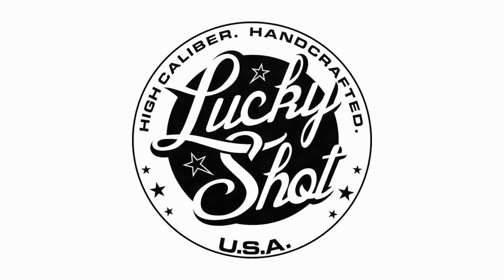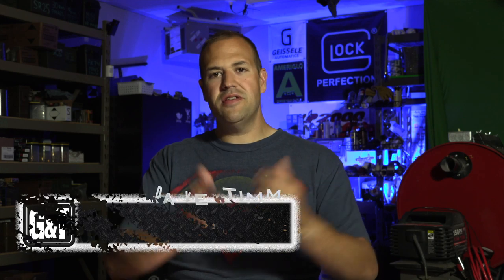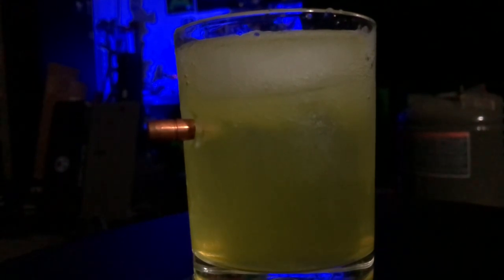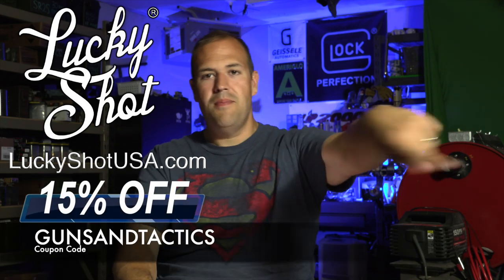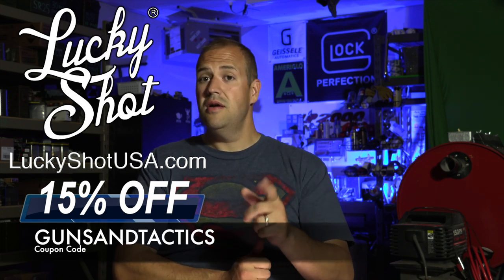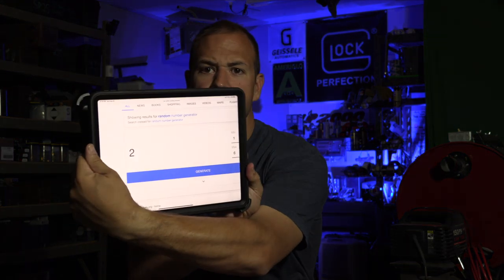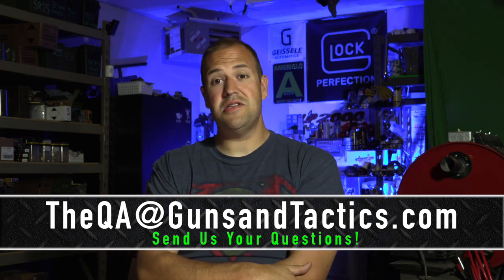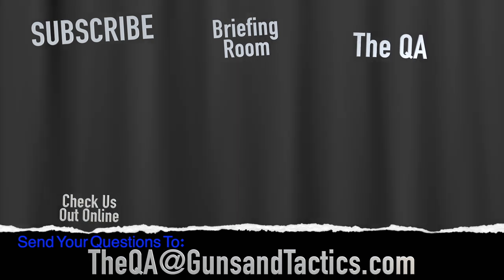The QA August 2019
We ask some questions of you, and of course answer your questions about barrels, gas, ammo and more.  You send us your questions, we answer them, simple as that.